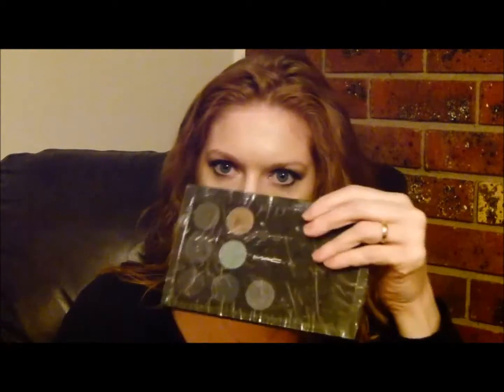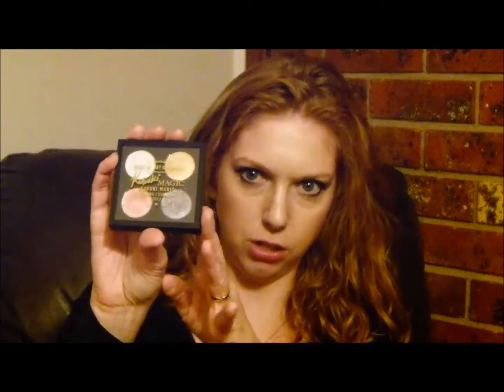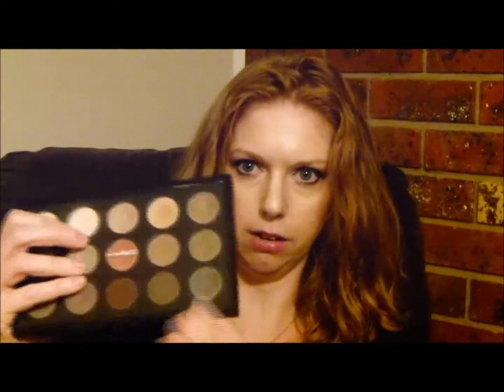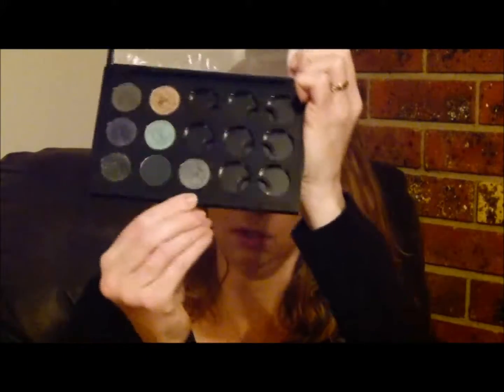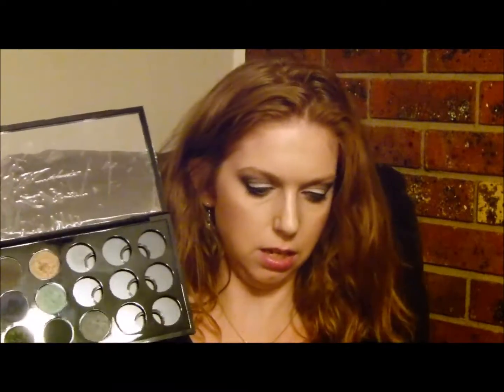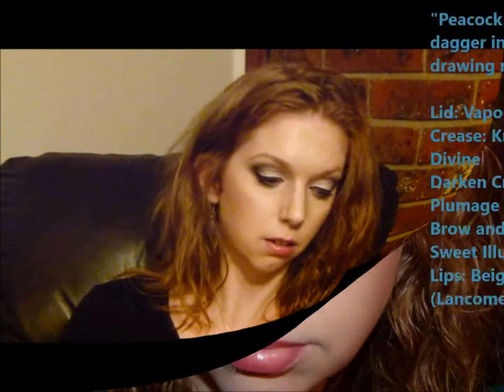How to Make the Most of your MAC Makeup Palette!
I was recently told by a good friend that I have waaay too many eyeshadows... so I took it upon myself to use as many as I could in 5 working days. This vlog will set out 5 looks over 5 days with base products used every day and the varying colours. Too many eyeshadows? Pfftt! NEVER!